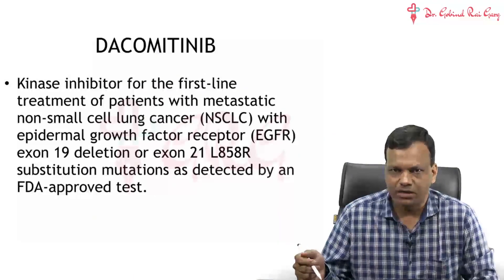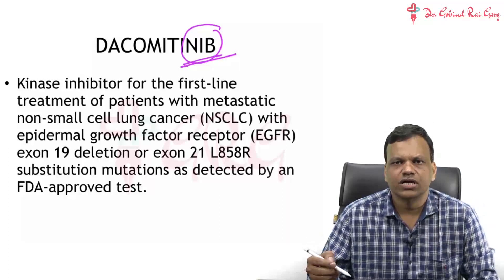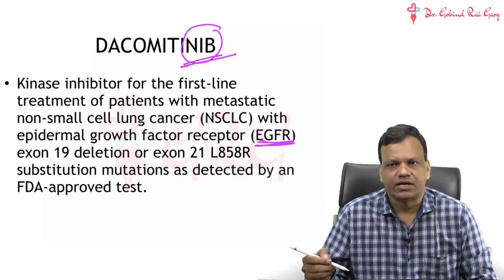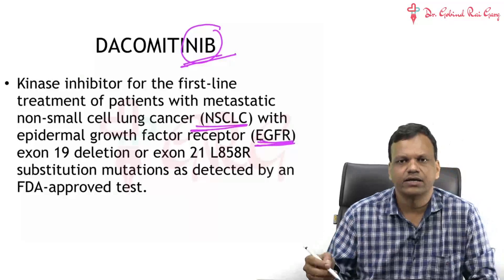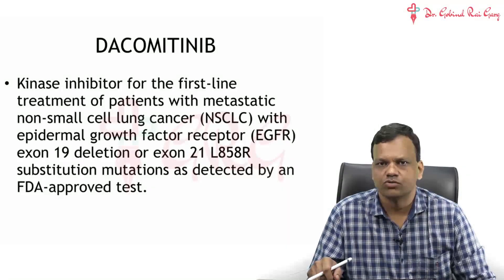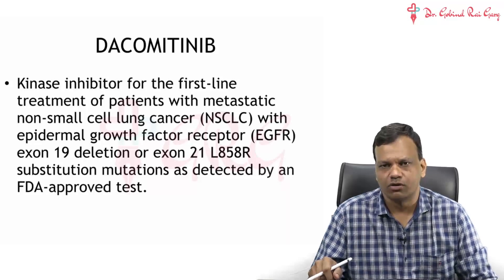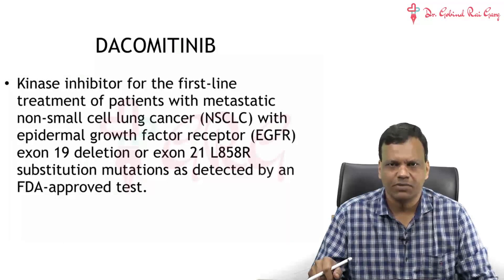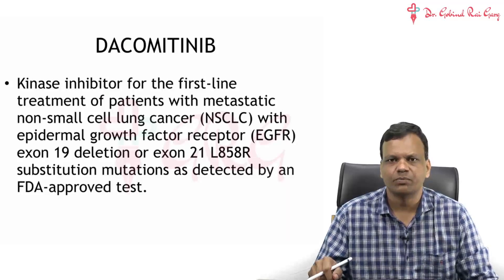Dr.Gobind Rai Garg discusses the topic - Dacomitinib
Watch Pharmacology Guru, Dr. Gobind Rai Garg discuss the topic - Dacomitinib.